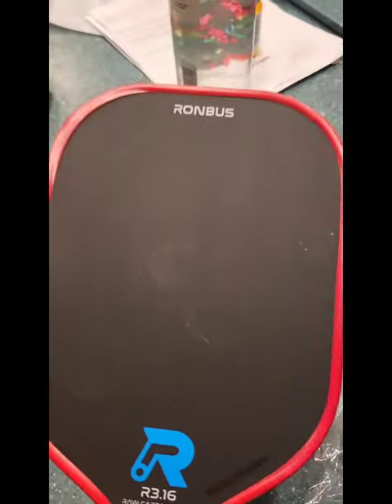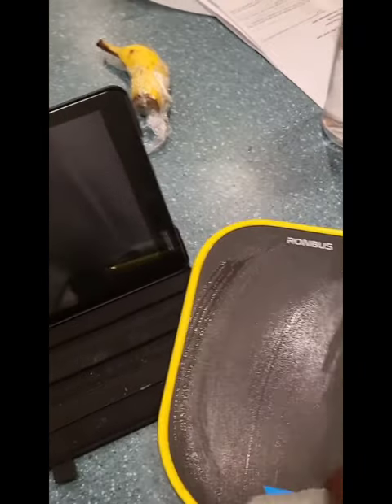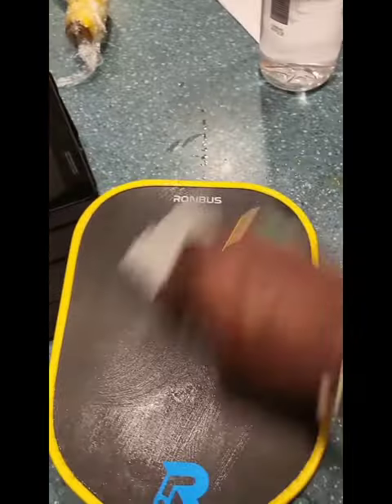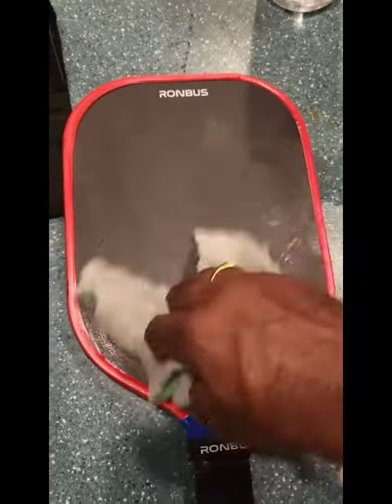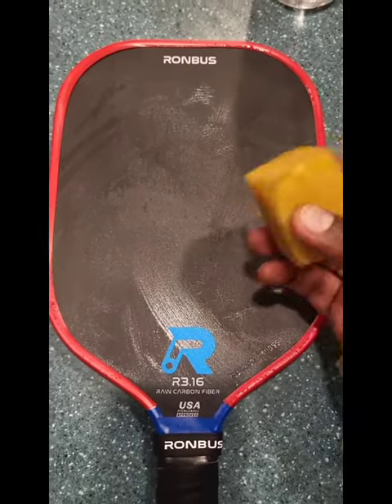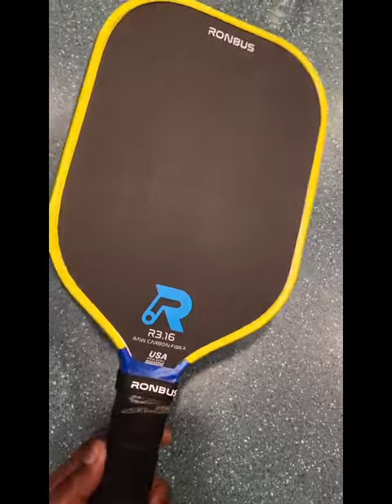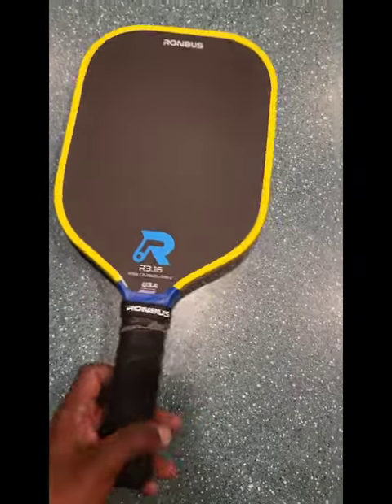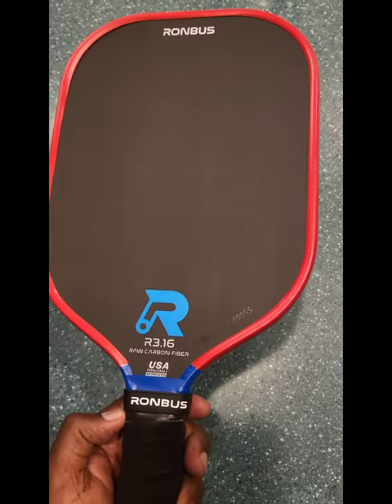How to Clean Pickleball Paddle - Using Damp Cloth & Eraser - Ronbus.com 20%off code use RCB6PSIU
How to Clean Pickleball Paddle -  To Retain Raw Carbon Spin Performance-Using Damp Cloth &  Eraser !

Ronbus R3.16